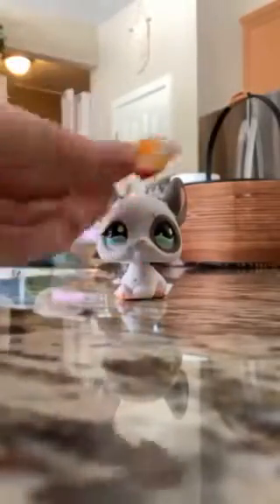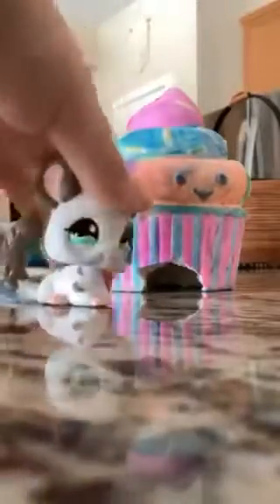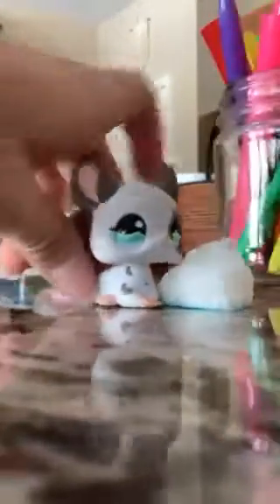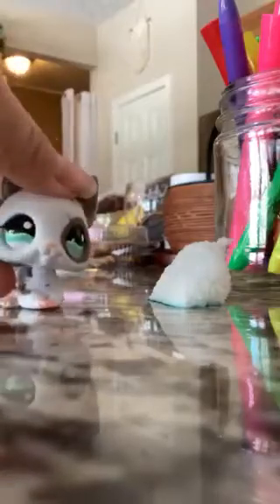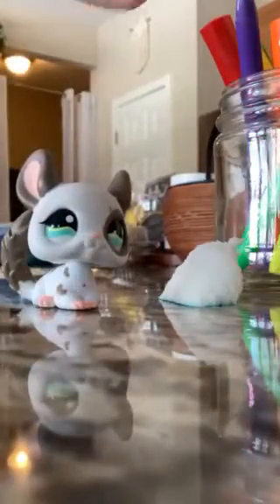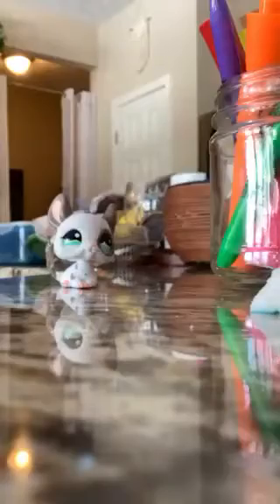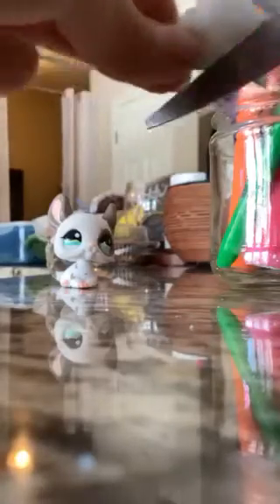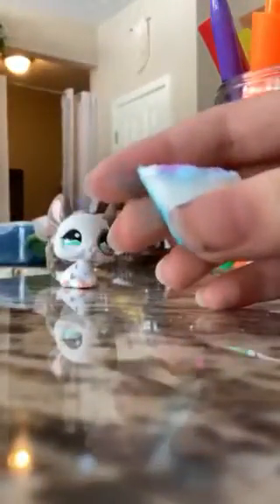LPS - Dolores and The Squooshy of Infinite Patterns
Our little friend shows us how to create from our inspirations!